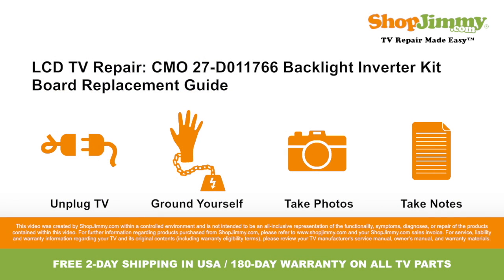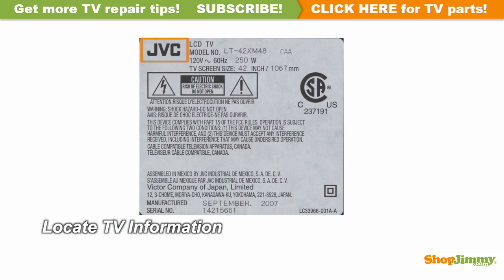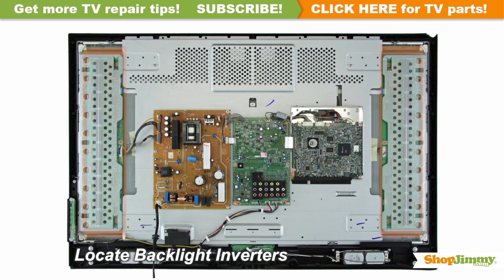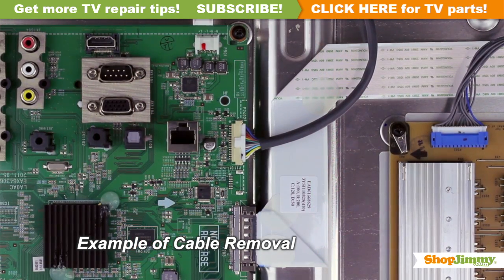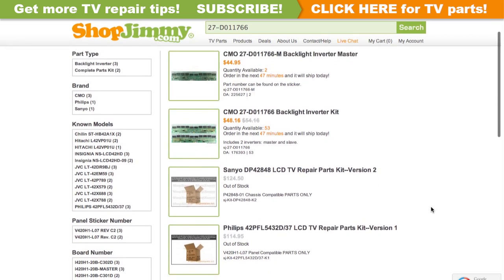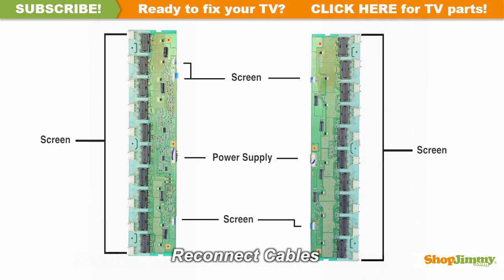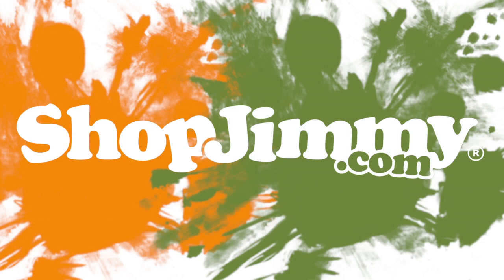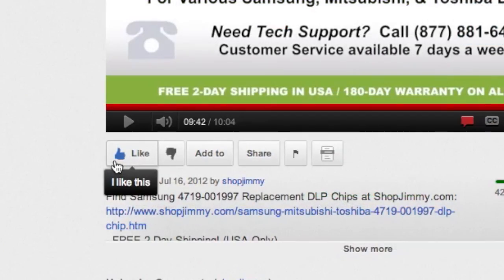TV Turns On, Backlight Inverter Immediately Turns Off TV Repair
TV Turns On, Backlight Inverter Immediately Turns Off Repair Westinghouse

The Backlight Inverter Kit shown in this video is a replacement for the following LCD TV models:

LCD TV Model Numbers:
•  HITACHI L42VP01U
•  INSIGNIA NS-LCD42HD
•  INSIGNIA NS-LCD42HD-09
•  JVC LT-42DR9BJ
•  JVC LT-42EM59
•  JVC LT-42P789
•  JVC LT-42X579
•  JVC LT-42X688
•  JVC LT-42X788
•  PHILIPS 42PFL5432D/37
•  POLAROID TLX-04240B
•  POLAROID TLX-04243B
•  SANYO DP42848
•  TATUNG ST-HB42A1X
•  VIEWSONIC VS11983-1M
•  WESTINGHOUSE TX-42F430S
•  WESTINGHOUSE VK-42F240S
•  WESTINGHOUSE VM-42F140S
•  WHARFEDALE LCD37F1080P

Top Common LCD TV Problems for bad Backlight Inverter Boards:
•  No Backlight

Materials Needed:
To be best prepared to replace the Backlight Inverter Kit inside of your TV, you will need the following materials:
•  Your ShopJimmy.com replacement Backlight Inverter Kit.

Instructions:
•  Locate your TVs identification sticker and take note of the brand name, model number, serial number, and model code if present.
•  The backlight inverter is a part of your TV's LCD panel assembly.
•  These inverters are given different numbers or are named Master and Slave depending on their location and function.
•  Backlight Inverters are mounted to the back of the panel close to the left and right edges and can be hidden under a metal or plastic cover.
•  Backlight Inverters are connected to the panel via small wires or lock into a series of small slot connections built into the panel.
•  Unscrew and gently remove the bad Backlight Inverter Kit from the chassis.
•  The part number can be found on the bottom side of the board.
•  Insert all screws to secure your ShopJimmy new Backlight Inverter Kit to the chassis.
•  This ShopJimmy replacement Backlight Inverter Kit does not require any manual configurations in order to function. Simply plug in and power on and your TV will function as if new!

We strive to learn and share new TV repair tips every day. Share our videos with your friends and help us spread the savings.